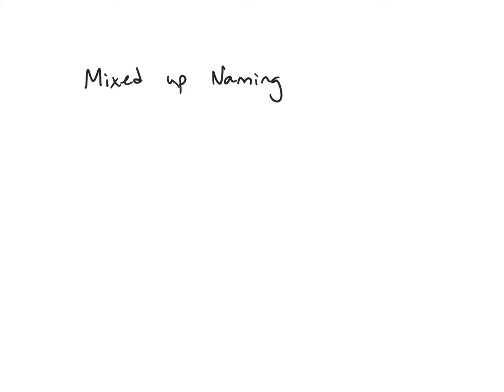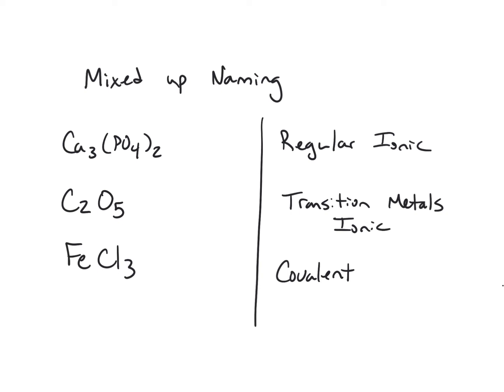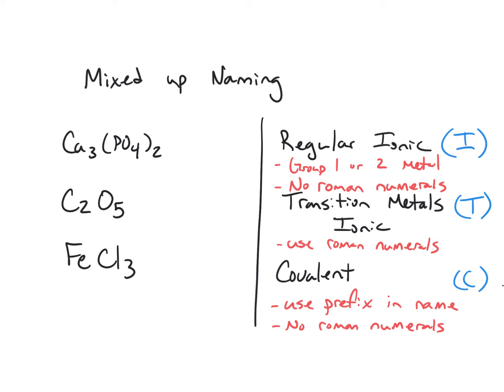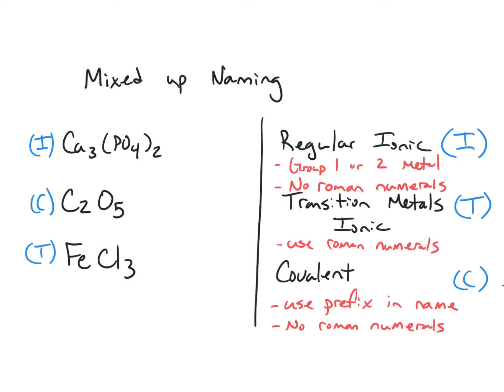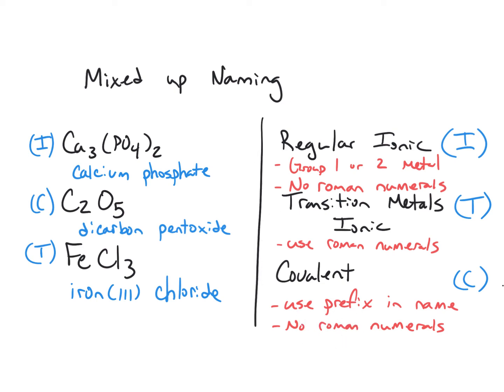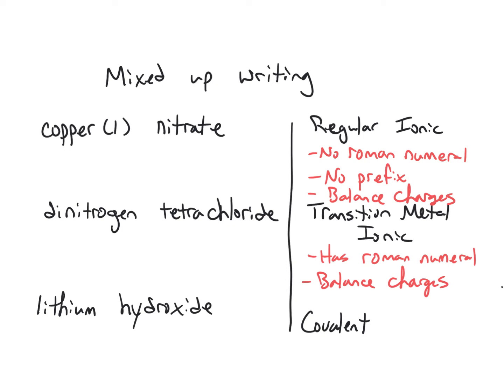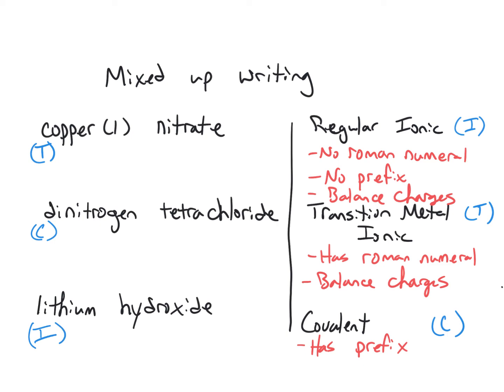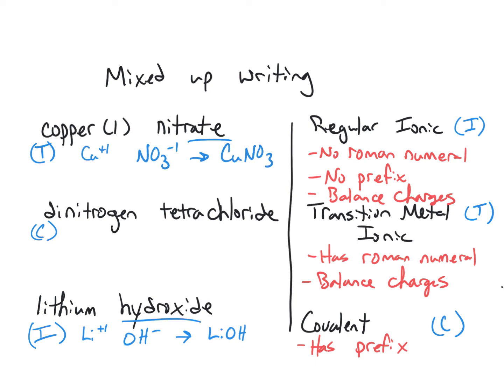Mixed Up Naming and Writing Tips and Tricks